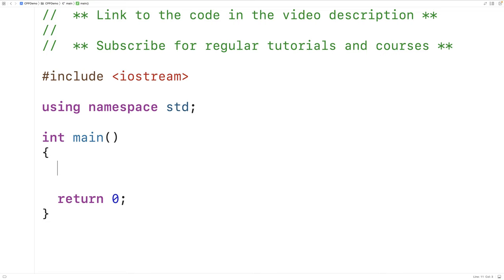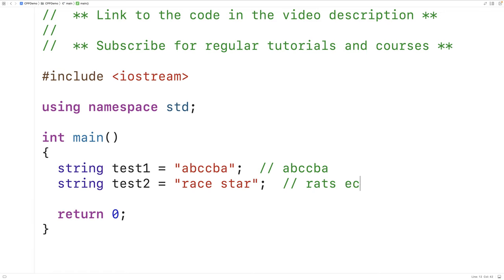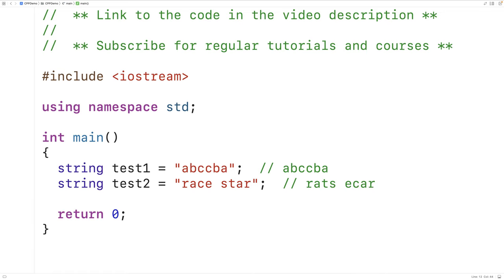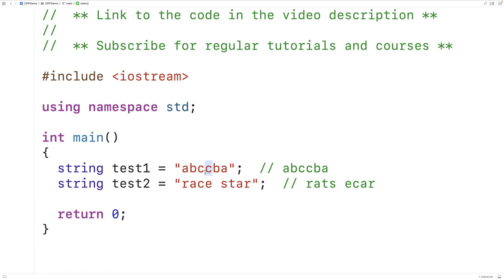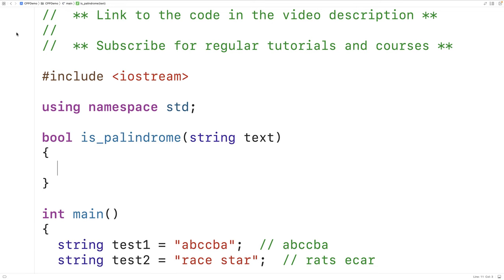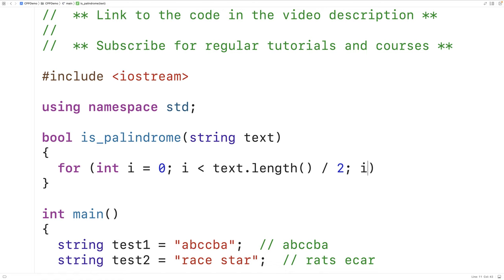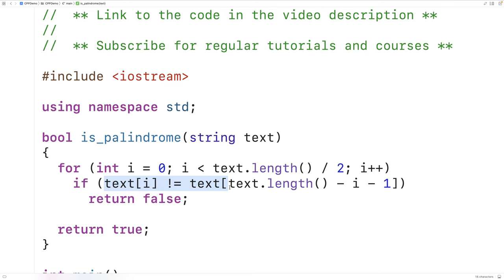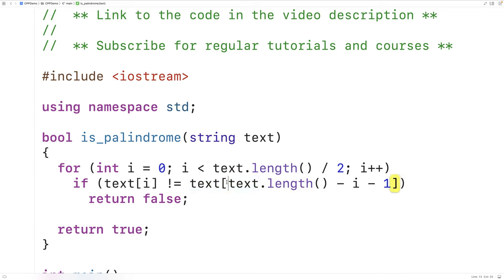Check If A String Is A Palindrome | C++ Example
An example of how to check whether a string is a palindrome or not using C+.+ Source code to build a portfolio that will impress employers!